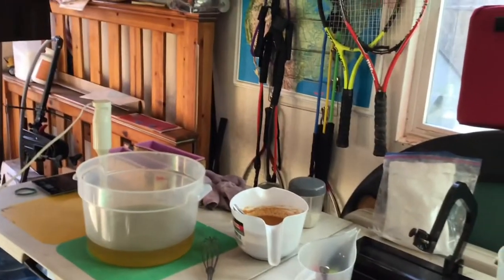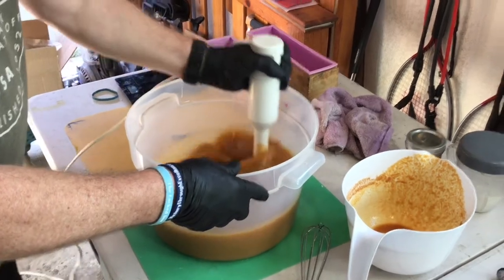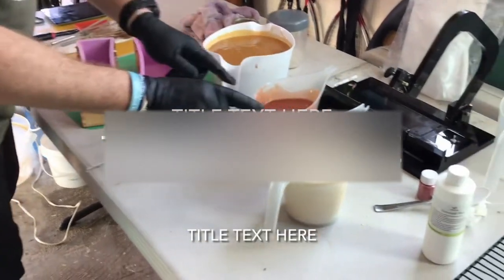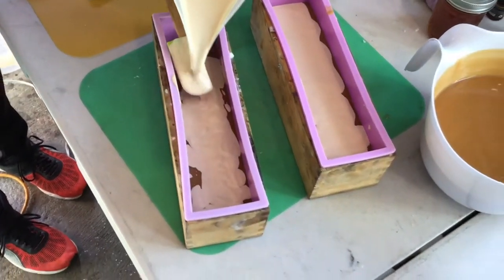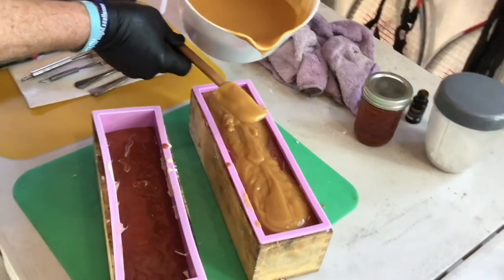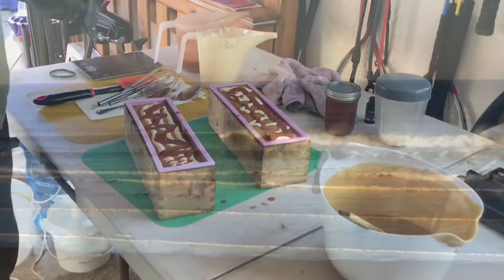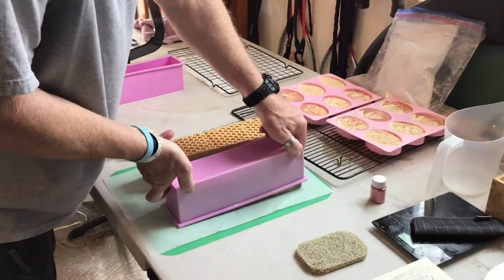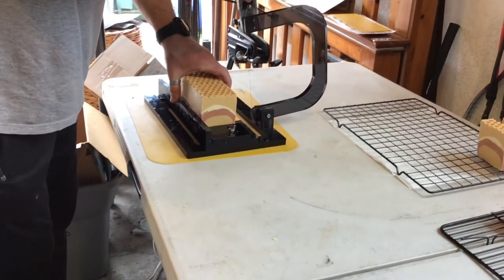Healthy Honey, Oat & Milk Soap Making Made Easy!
A simple recipe for homemade honey, oat & milk soap. This is all natural, healthy and easy to make. Your skin will love you for it. Honey & oats are fantastic for our skin and will help with blemishes and skin irritations. At Central Coast Creations we strive to give you not just natural and healthy skin products but we want to give you the tools to start your own journey to ridding yourselves of those chemical laden products that are unhealthy. Come visit us at cencoastcreations.com for more. You deserve the best and we can provide you with the best.